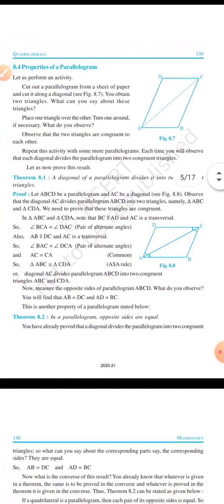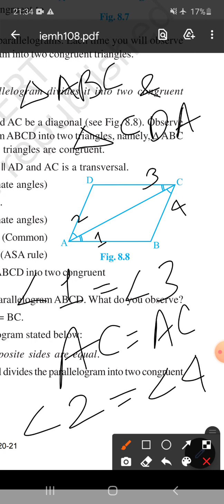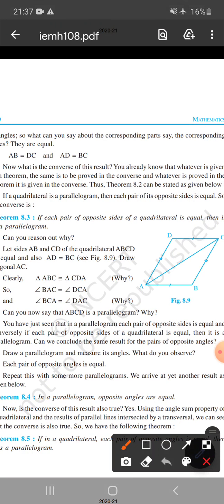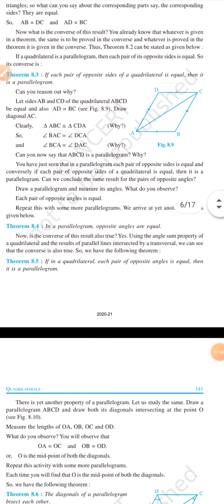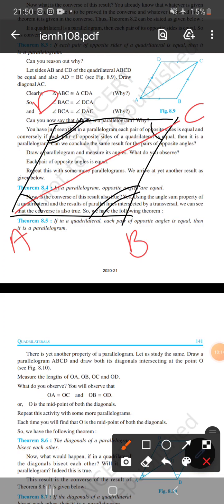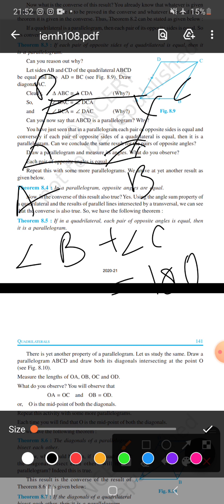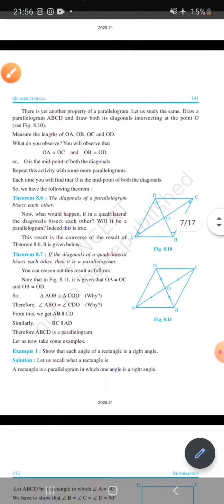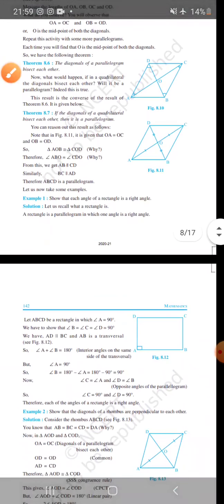class 9 parallelogram part 2